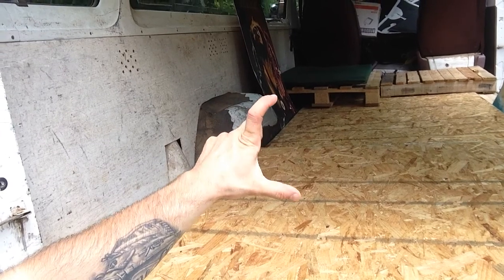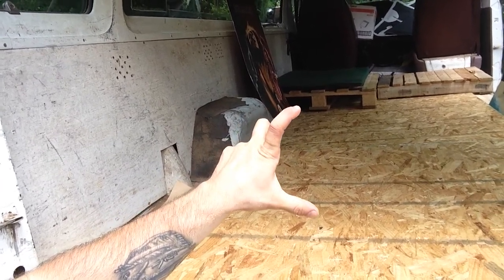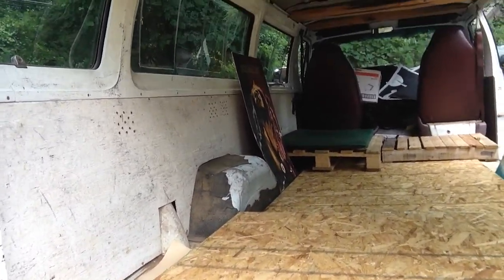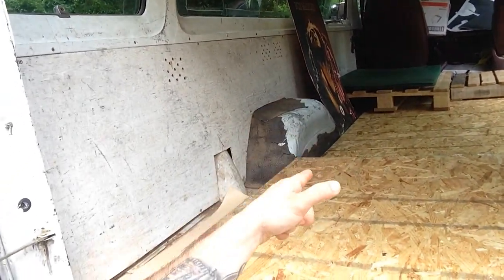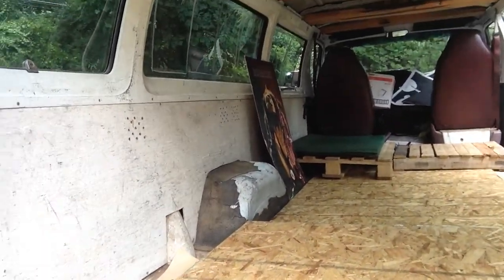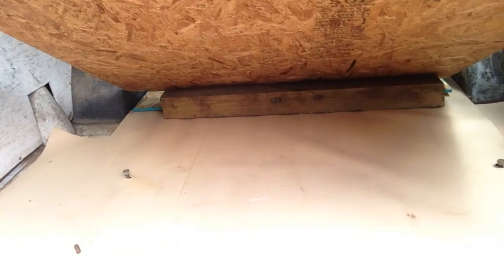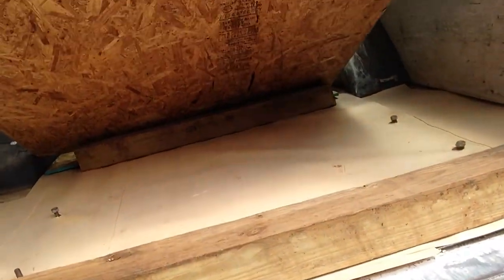Part one on van house